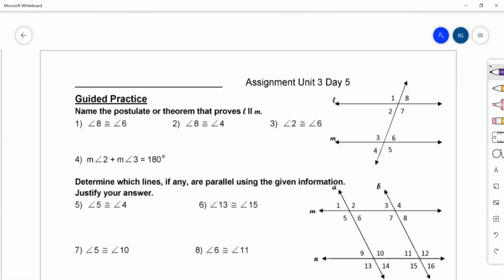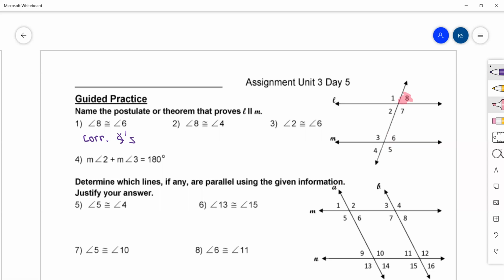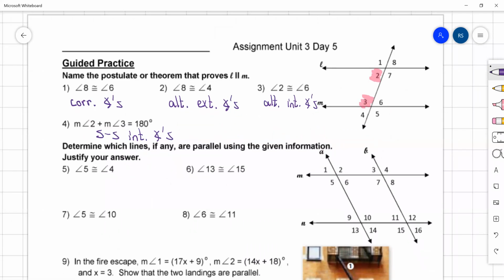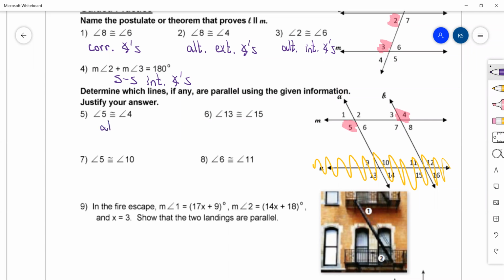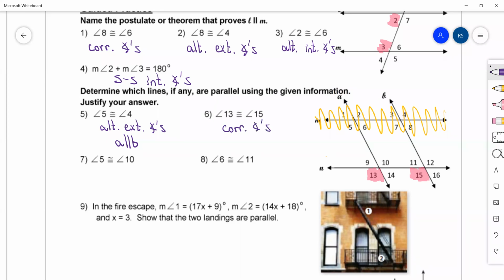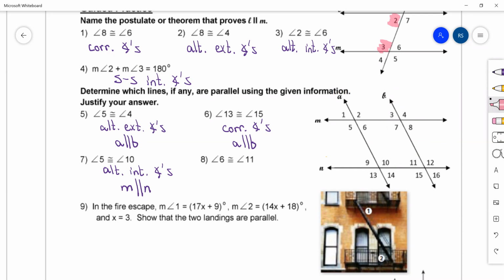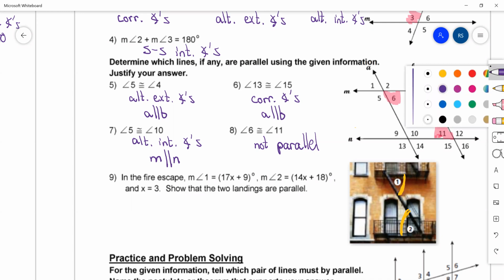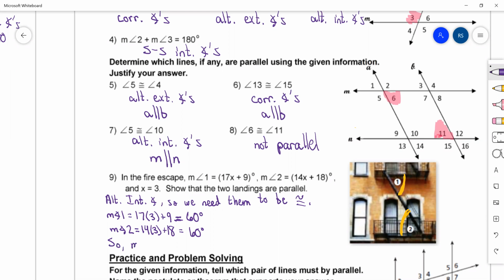U5D7 Guided Practice - Parallel Lines Cut by a Transversal (Day 2)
In this video, we cover the first several problems on the Unit 5 Day 7 assignment over Parallel Lines Cut by a Transversal (Day 2).